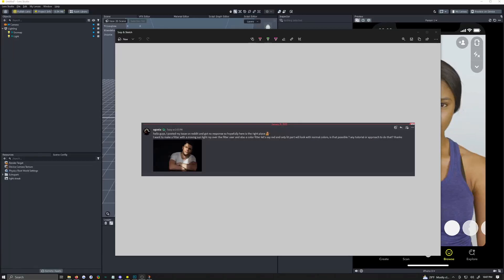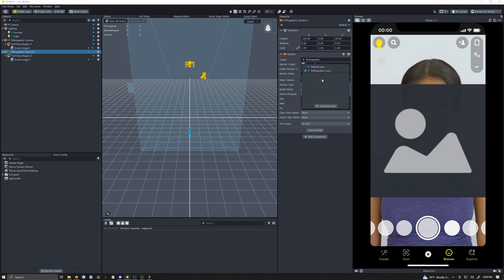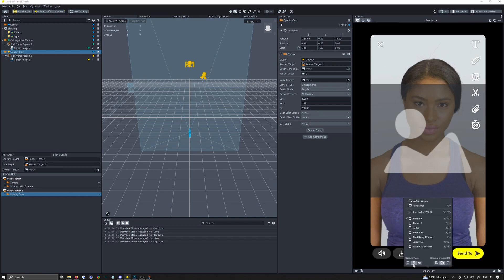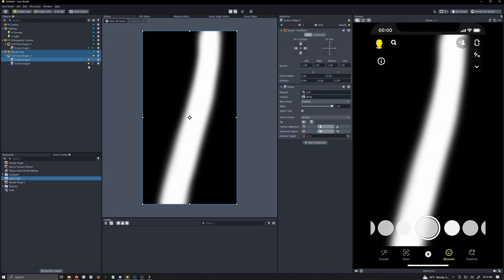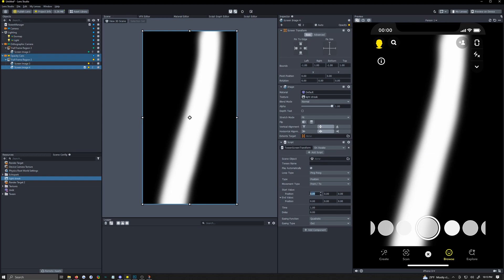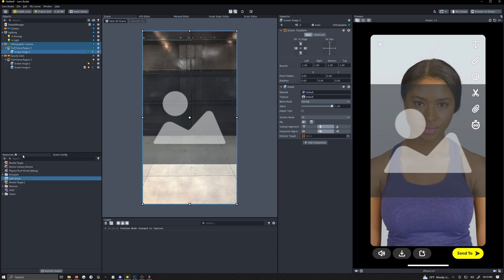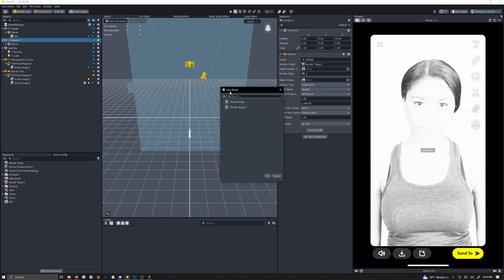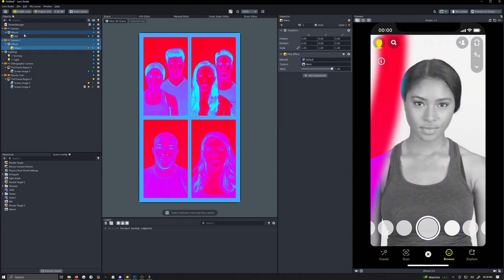Lens Studio: Two Different Scenes At Once With Opacity Textures Tutorial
This tutorial shows you how to show two different scenes at the same time using render targets and opacity textures in Snap's Lens Studio

Hire me for augmented reality development!